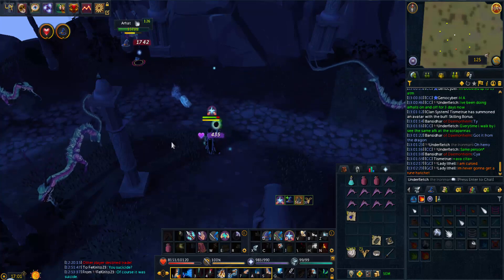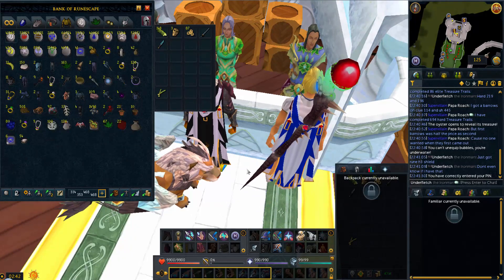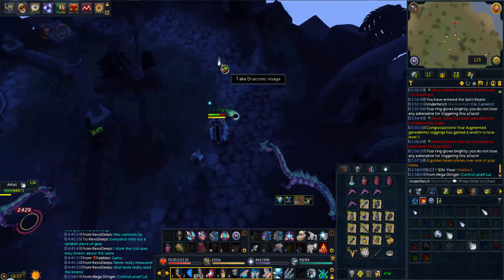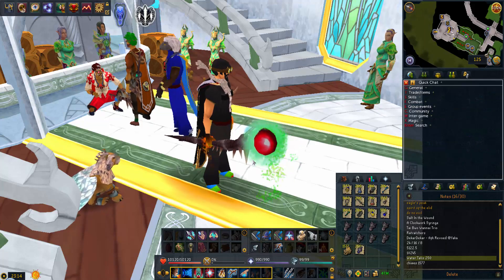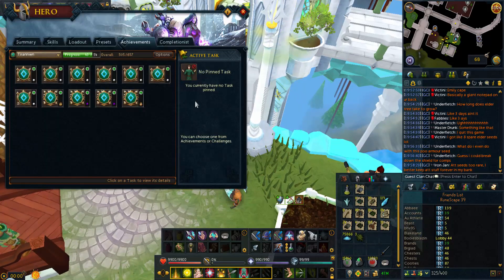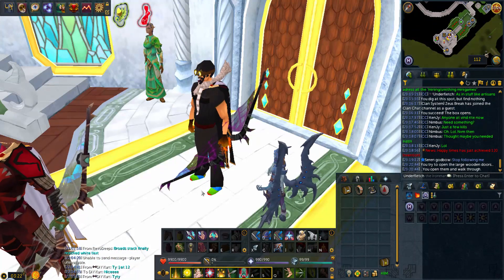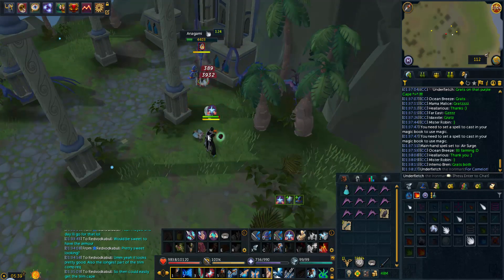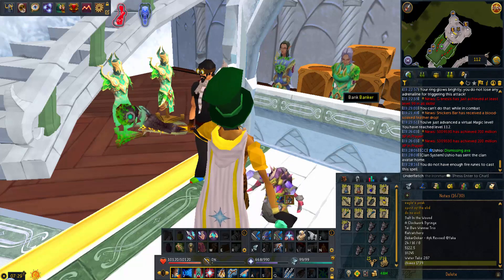Ironman Completion Series: Episode 10 - The Wrong RNG...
Welcome to the Ironman Completion Series!

Check the playlist in order to see all the episodes.

What is the Completion Series? Basically all pvm/slayer drops that an ironman can receive.

If this is your first time watching make sure to waste Episode 0 in order to see what the Series holds (also to be caught up to date on the series).